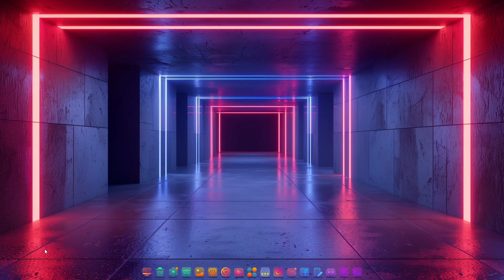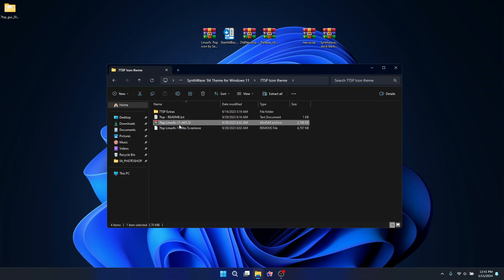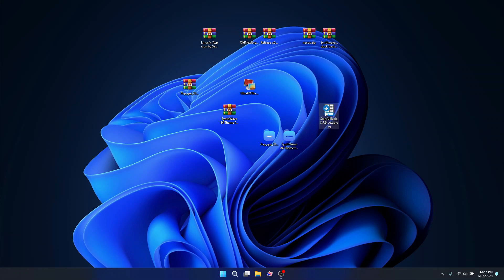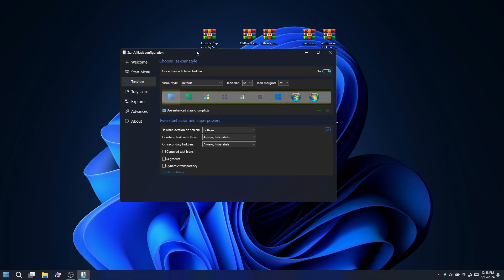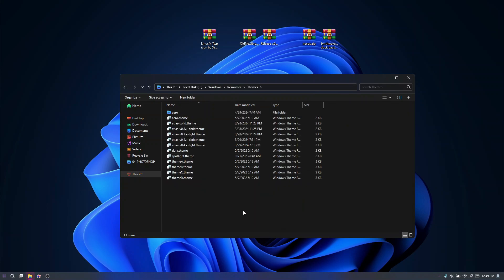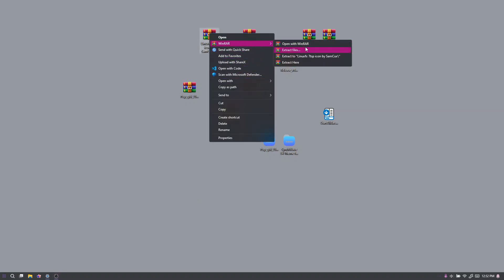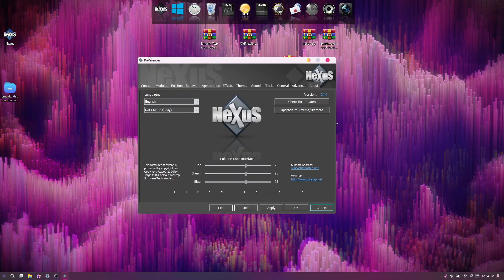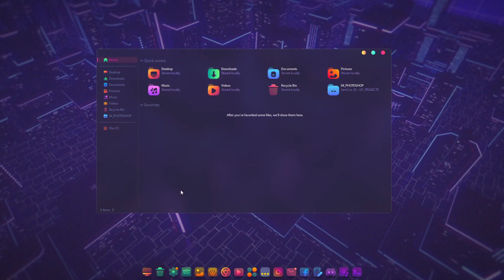Customize Windows 11 with SynthWave Glassy Effect Theme: Tutorial & Tips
Customize Windows 11 with SynthWave Glassy Effect Theme || Best Windows 11 Customization
Windows 11 Glass Theme with Everforest Theme

In this video, I will show you how to install this beautiful dark Synthwave 84 glassy theme to give your Windows 11 desktop a brand-new colorful look. Everything used in the tutorial is free.

TIMESTAMPS
0:00 FINAL LOOK
0:18 GETTING STARTED
10:20 OUTRO